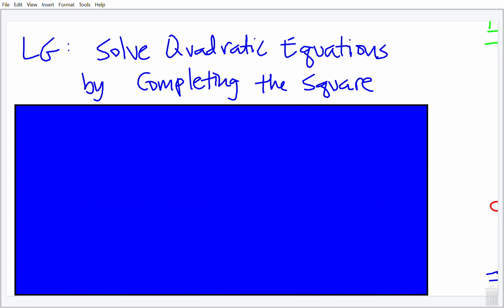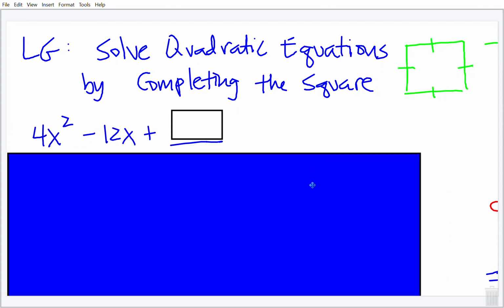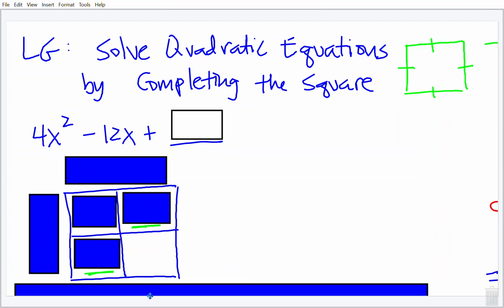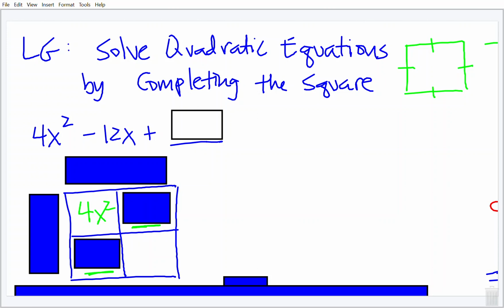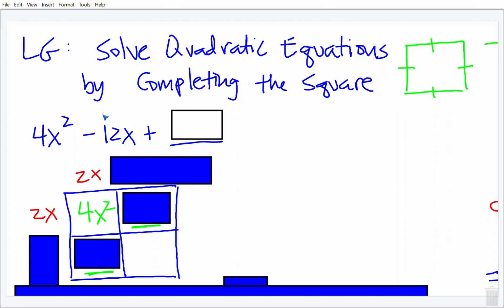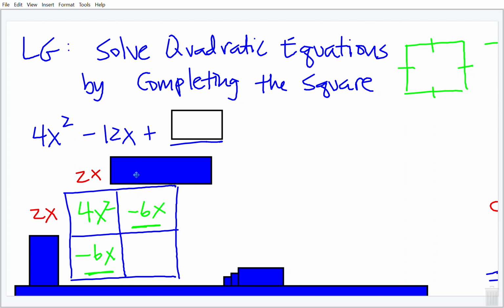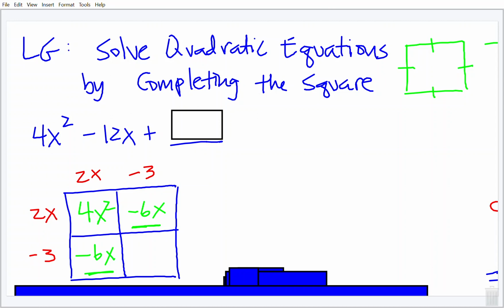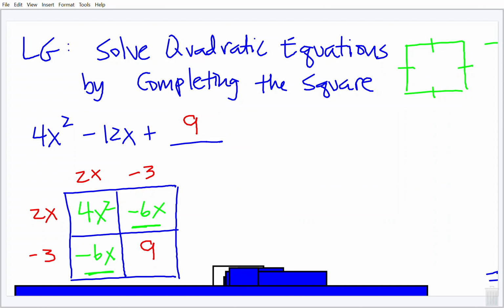Solve Quadratic Equations by Completing the Square 1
Complete the square using the area model.